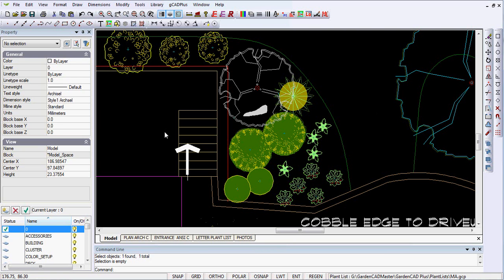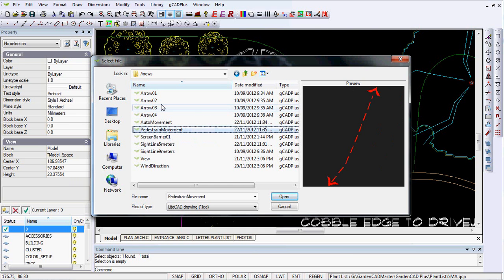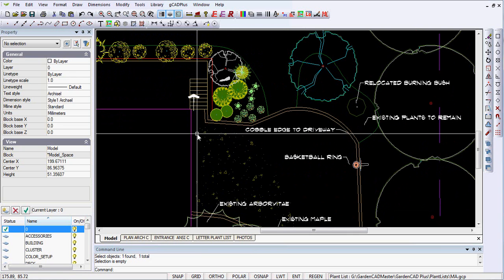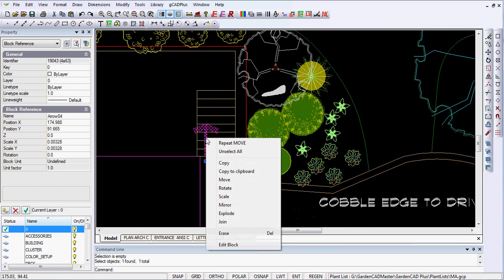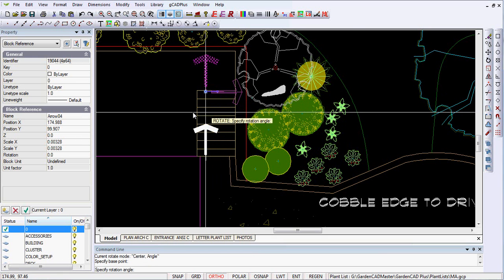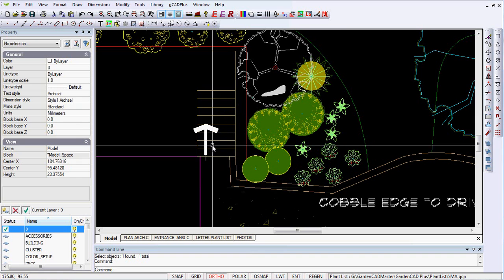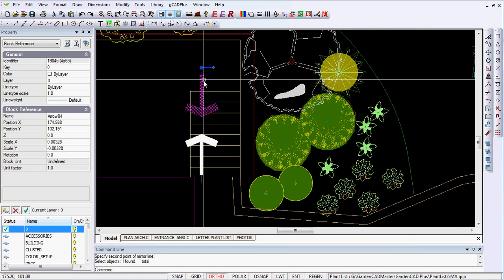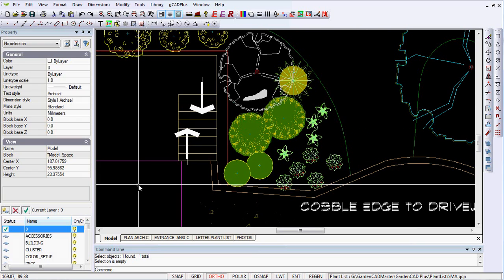Using details in a gCADPlus landscape drawing.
Here we import a symbol for an arrow and place it on some steps to indicate down movement. The mirror command (with copy) is then used to indicate up movement.